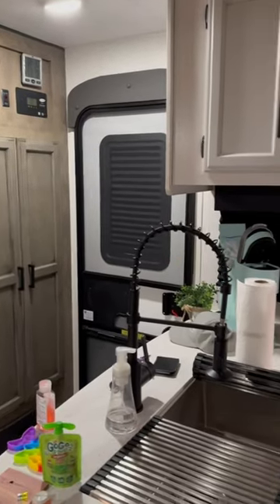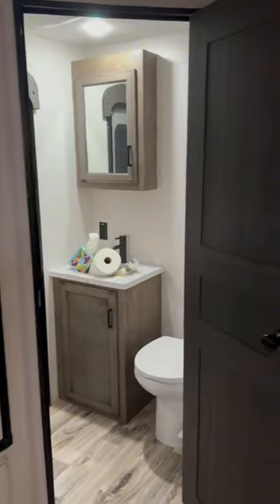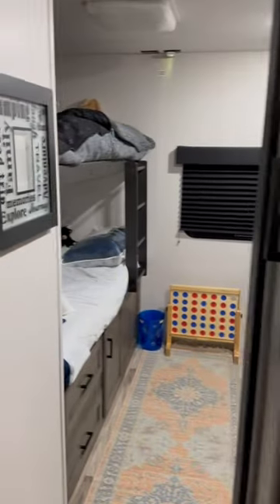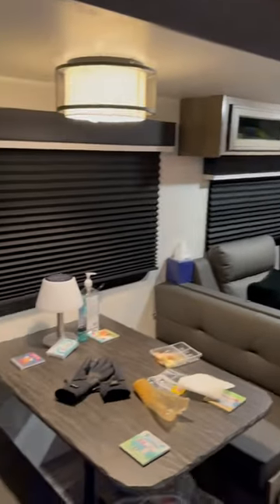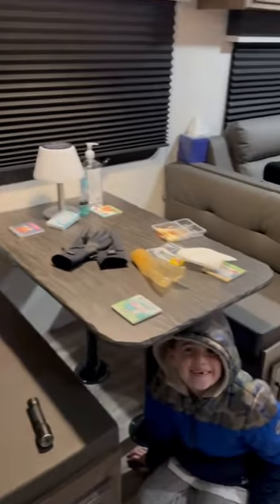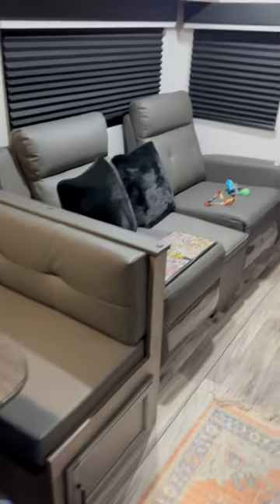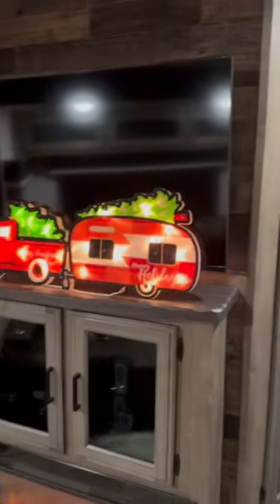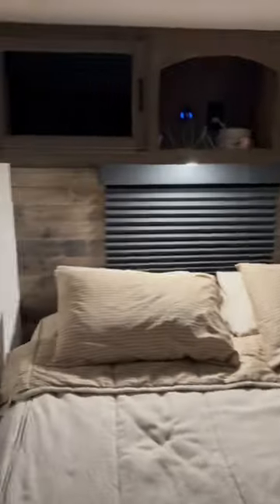Interior tour of a 2023 Venture RV SportTrek Touring Edition 343VBH